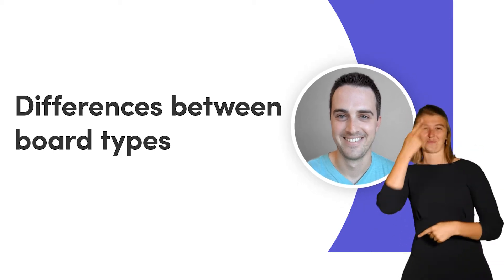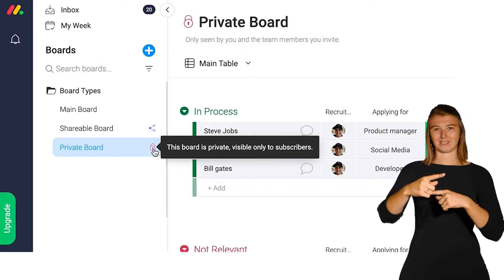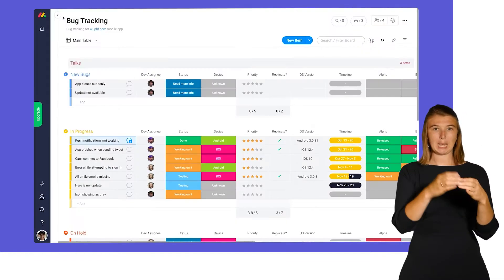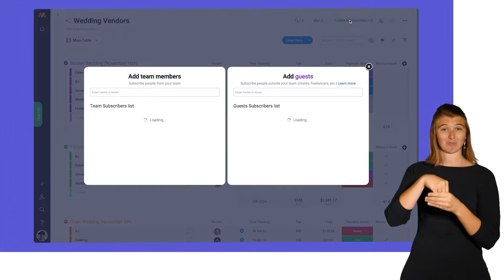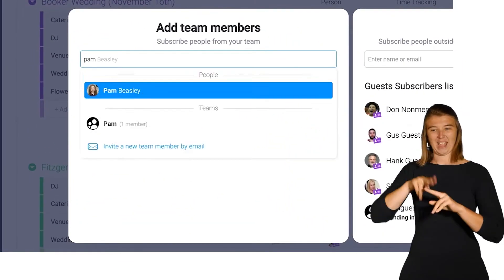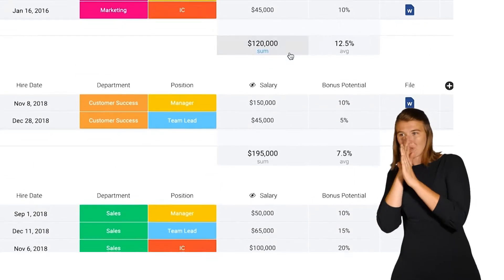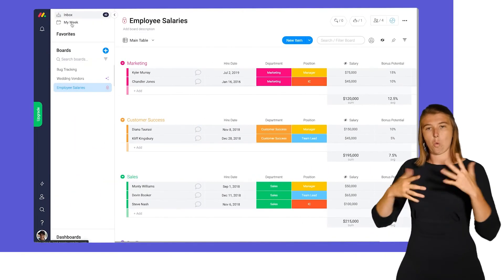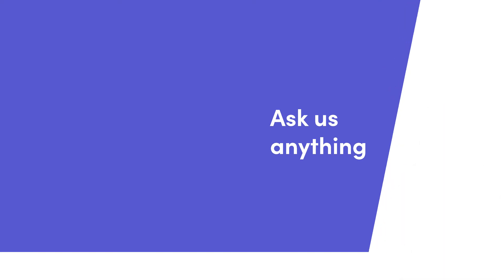Differences between main, shareable and private projects (Accessibility Friendly)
Dan walks you through our three board types and how you can use each one to manage projects with different levels of access.

Special thank you to Cambridgeshire Deaf Association for making this video possible! or @CambsDeaf on Twitter.

00:07 - Overview of board types
00:23 - Main boards
00:41 - Shareable boards
01:28 - Private boards
01:58 - Change board type